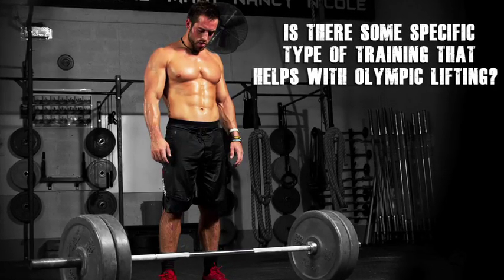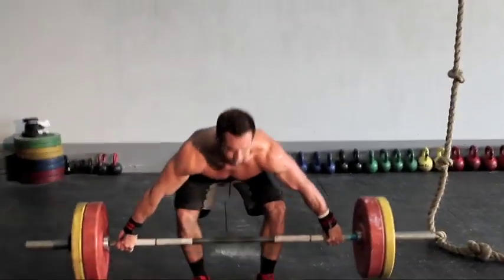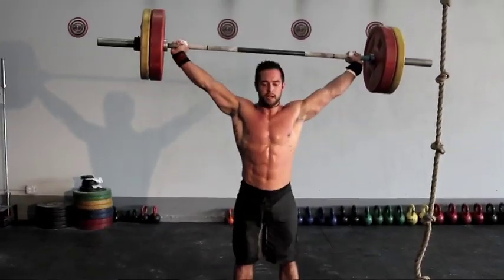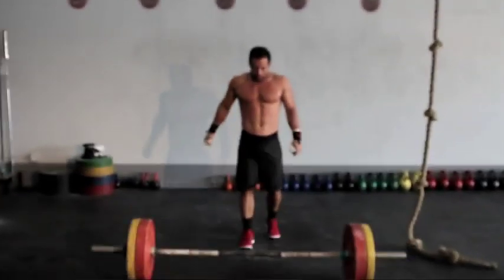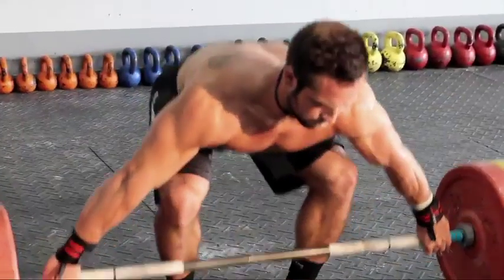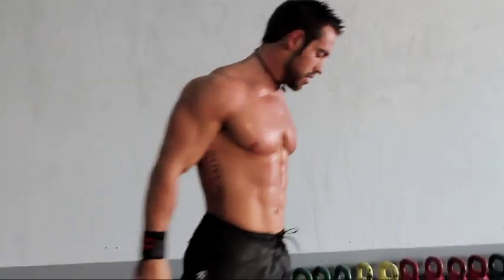Rich Froning's CrossFit Tip #9: Olympic Lifts